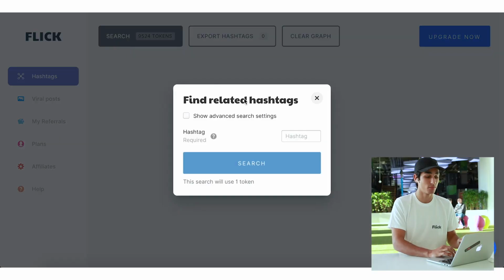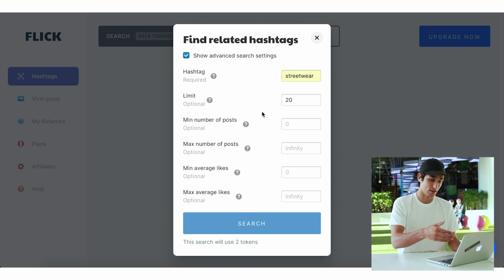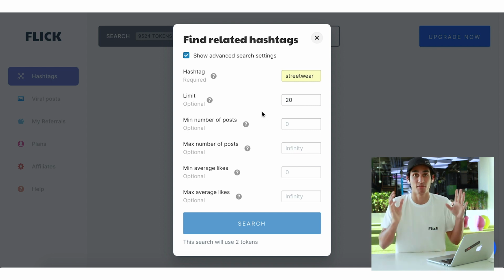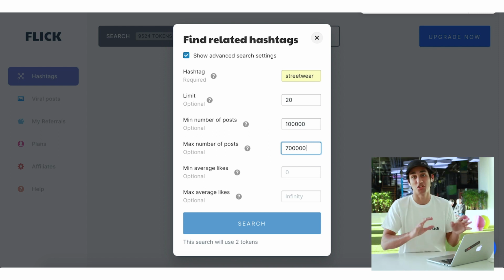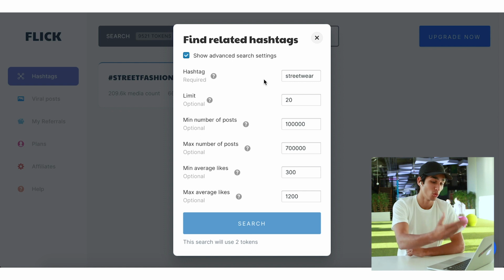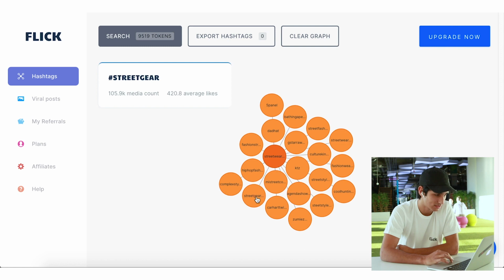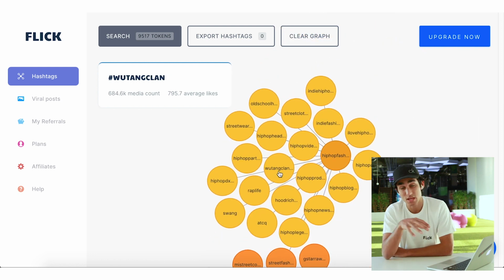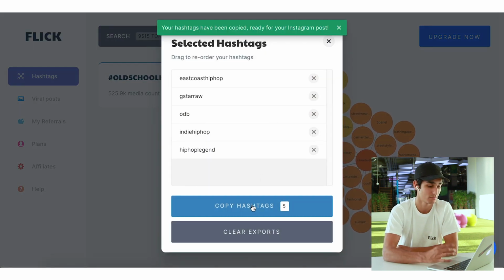How to Utilise Flick's Advanced Hashtag Search feature | Tutorial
Find the best Instagram Hashtags with Flick's Advanced Search feature.